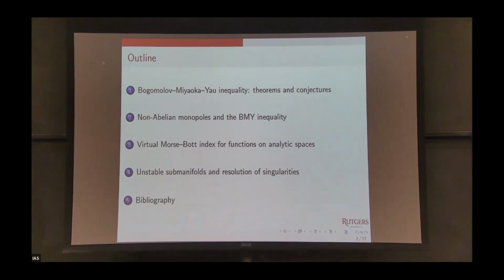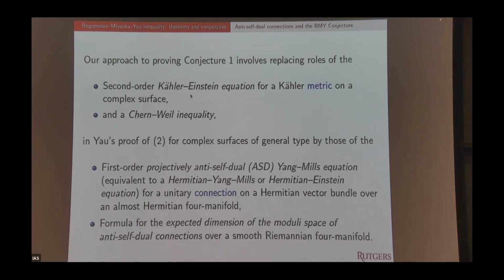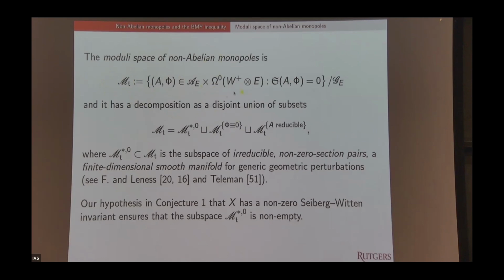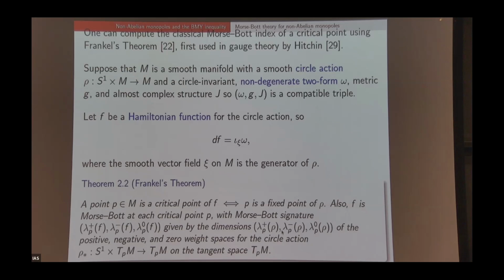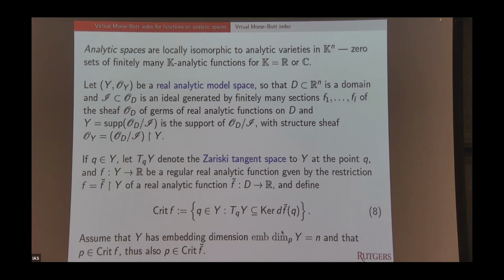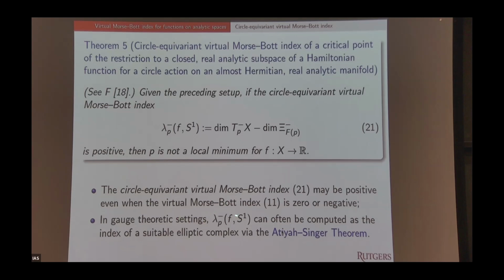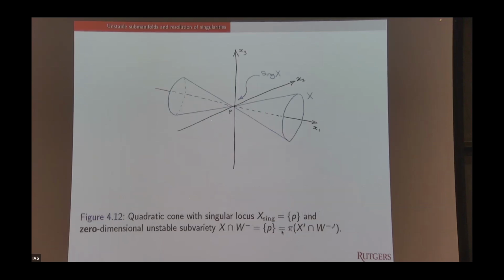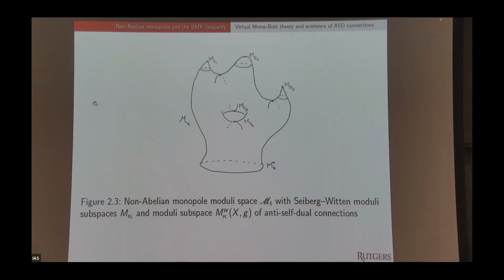Morse-Bott theory on singular analytic spaces and applications to the topology of… - Paul Feehan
Topic: Morse-Bott theory on singular analytic spaces and applications to the topology of symplectic four-manifolds
Speaker: Paul Feehan
Date: November 29, 2021

We describe two extensions, called the virtual Morse-Bott index and circle-equivariant virtual Morse-Bott index, of the classical Morse-Bott index of a Morse-Bott function on a smooth manifold to the setting of (a) suitably defined analytic functions on singular analytic spaces and (b) suitably defined Hamiltonian functions on almost symplectic, singular analytic spaces equipped with circle actions. Almost symplectic, singular analytic spaces with circle actions are pervasive in gauge theory and key examples include the moduli spaces of Higgs pairs over Riemann surfaces, moduli spaces of projective vortices over complex Kaehler manifolds, and moduli spaces of non-Abelian monopoles over smooth Riemannian four-manifolds. We explain how the concept of circle-equivariant virtual Morse-Bott index can potentially be used to answer questions arising in the geography of smooth four-manifolds, such as whether constraints on the topology of compact complex surfaces of general type (the Bogomolov-Miyaoka-Yau inequality) continue to hold for symplectic four-manifolds or even for smooth four-manifolds of Seiberg-Witten simple type.